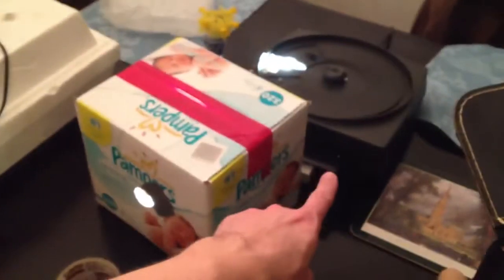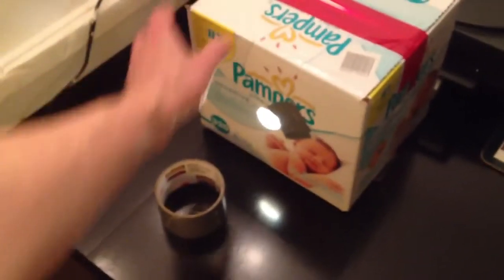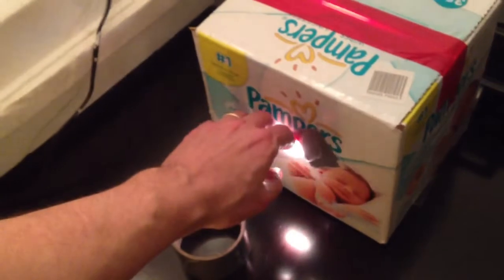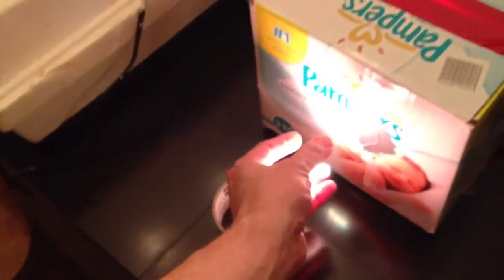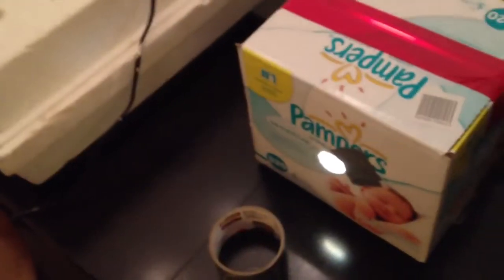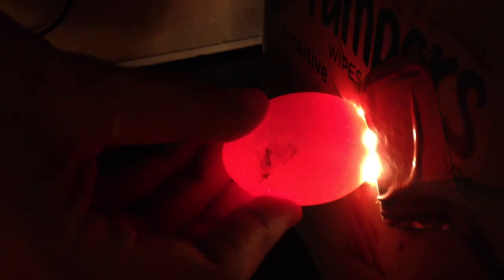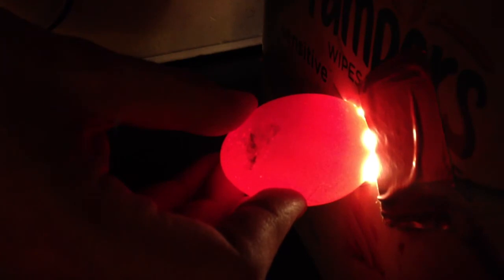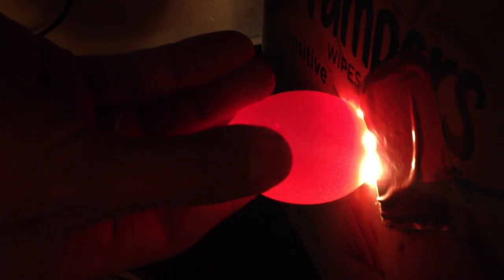Incubating chicken eggs - part 3 (Candling)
I have just candled my chicken eggs and have discovered that only about half of them are viable.